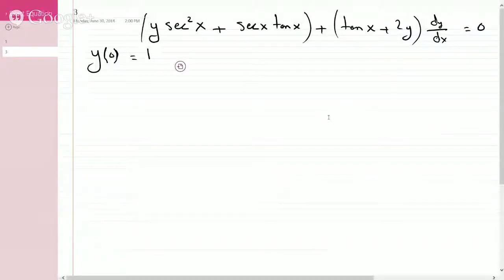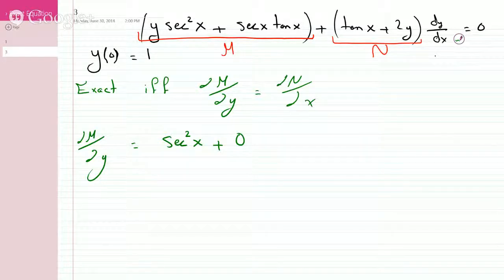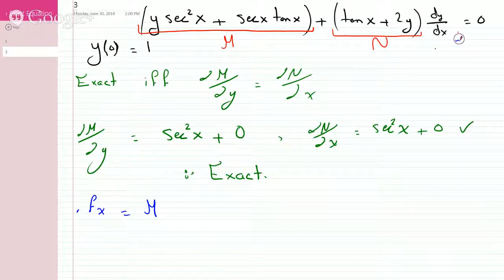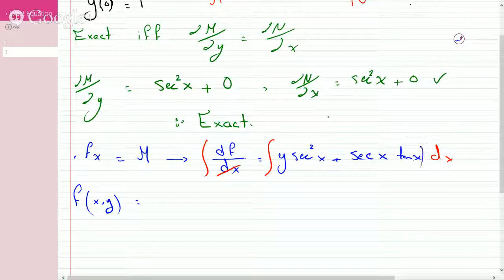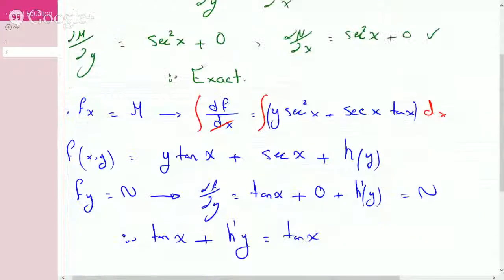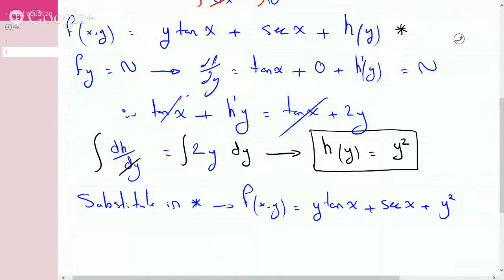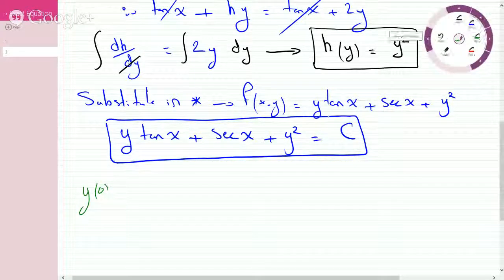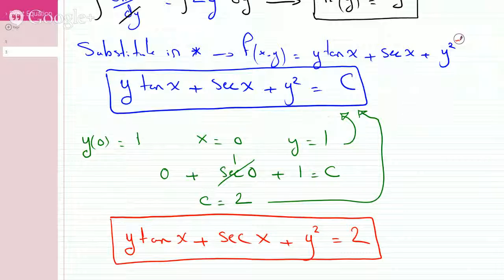Exact Solution of First order Differential Equation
solving a first order homogeneous differential equation by first testing whether it is exact and then finding the potential whose gradient is the solution
DFQ
DIFFERENTIAL EQUATIONS